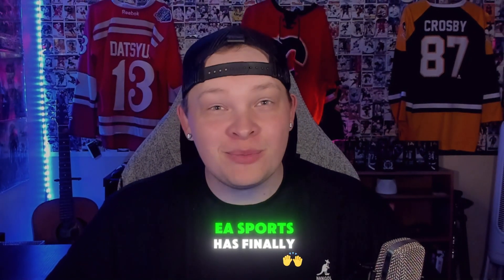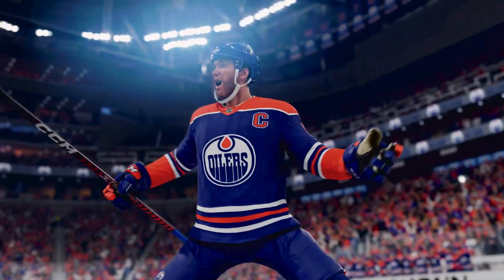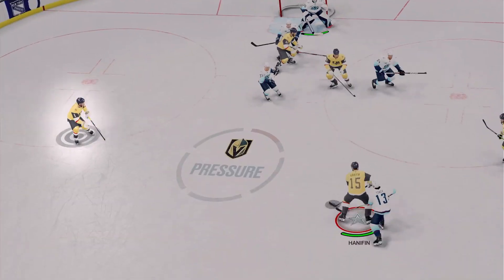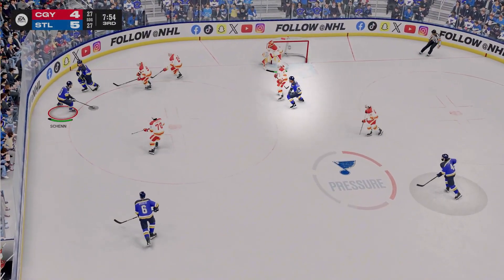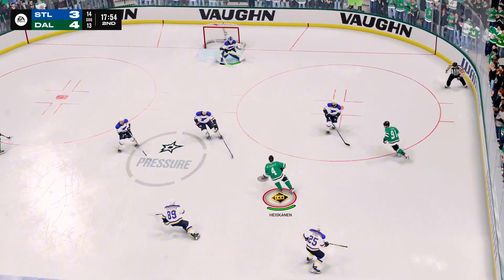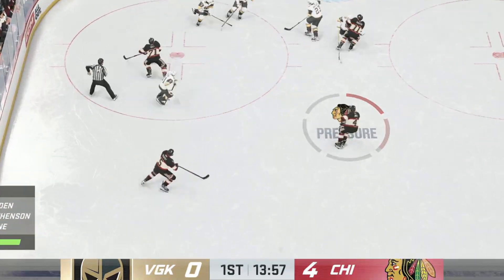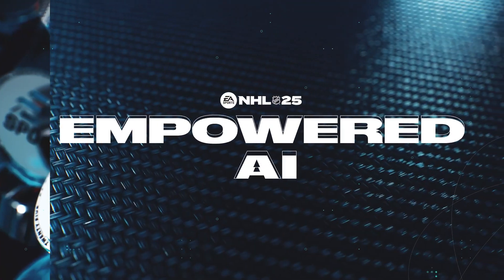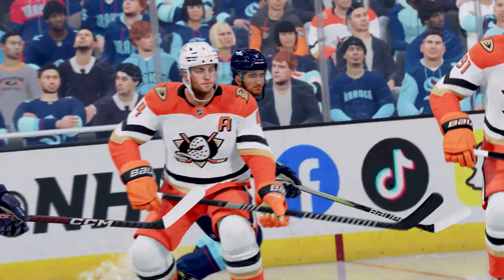FIRST LOOK AT NHL 25 GAMEPLAY! - Gameplay Trailer + My Own Thoughts!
EA Sports has officially released the Gameplay Deep Dive Trailer for NHL 25 and in today's video, we will be giving it our first look and giving my own thoughts and hopes for what will be in NHL 25!

If you're looking for NHL 25 content, from HUT, to EASHL to Online Versus, to even Franchise Mode, this is the channel for you!

Feel like supporting the channel?